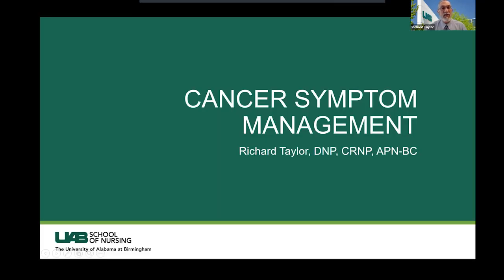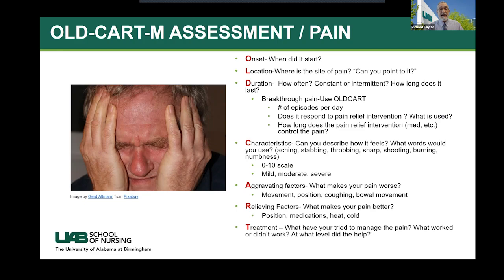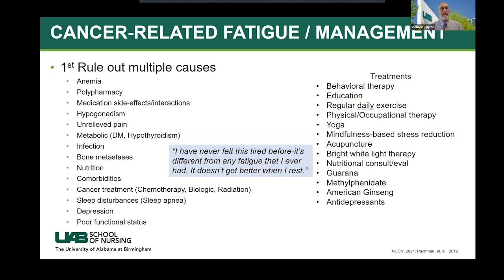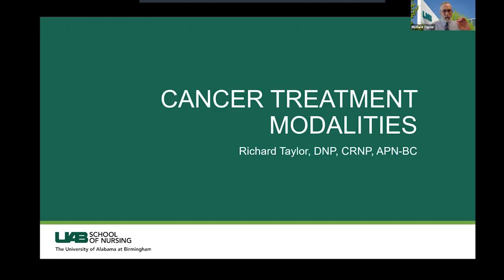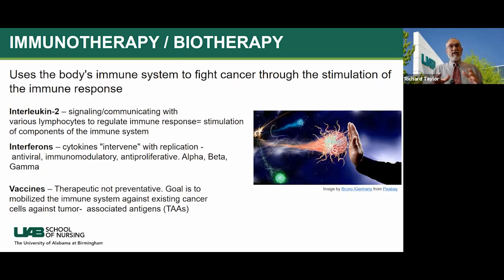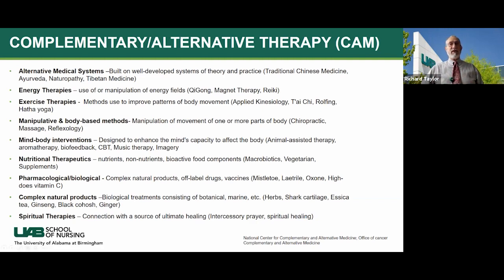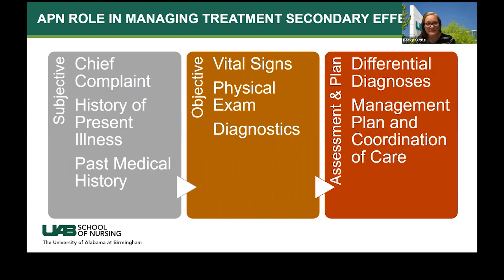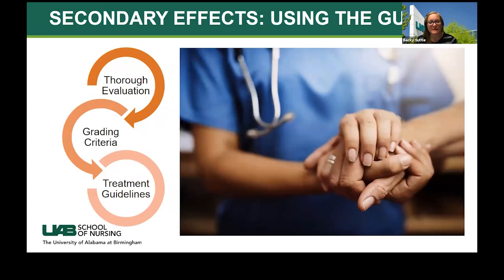PART 2 - Capacity-Building of Advanced Practice Nurses in Managing Patients with Cancer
Join us as we take an in-depth look at cancer, its impact and the role of the Advanced Practice Nurse. This webinar was developed by UAB School of Nursing, which is a Pan American Health Organization/World Health Organization (PAHO/WHO) Collaborating Center (USA-241). This material was developed for and with PAHO/WHO upon request to support the achievement of the Organizations’ goals and mandates. It is not a product of PAHO/WHO. UAB School of Nursing is responsible for the views expressed in this material, and do not necessarily represent the decisions or policies of PAHO/WHO.